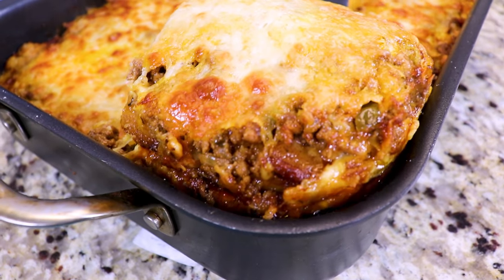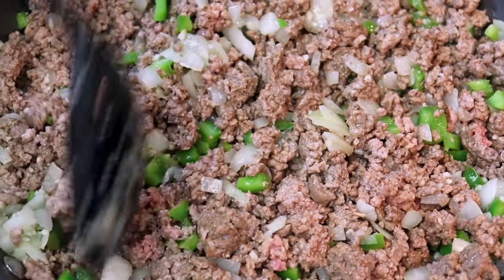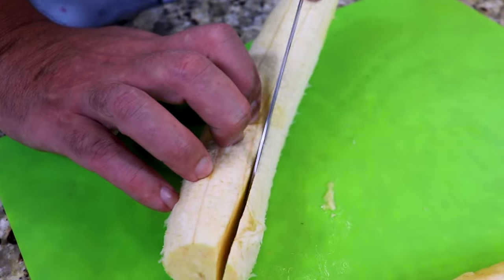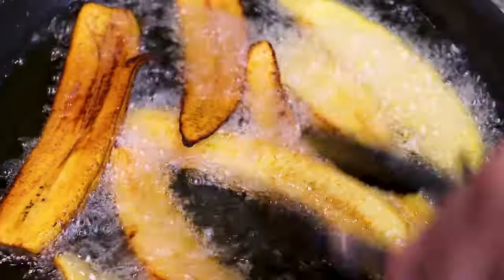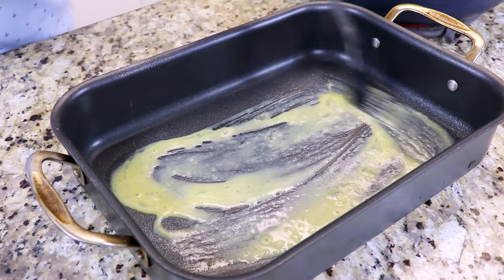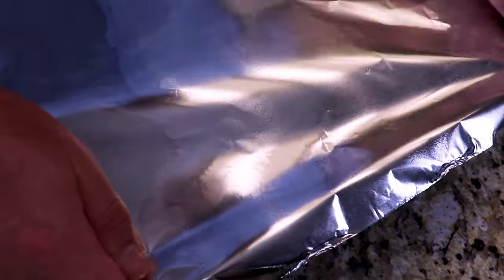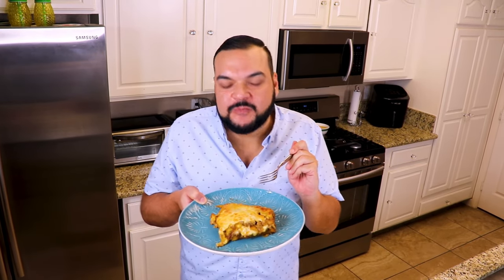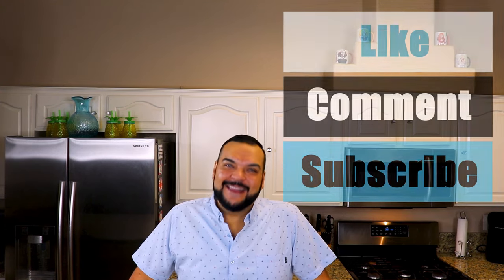The Best Pastelon/Puerto Rican Lasagna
Hi Everyone! Enjoy some of my favorite and most legendary recipes. Let's have some fun!!!

Try this sensational Pastelon/Puerto Rican Lasagna recipe. We do not use pasta for the layers. Check out the video to see how it's made!!!

Pastelon Ingredients:
1. (8) ripe plantains
2. (3) eggs
3. (3) pounds of ground beef chuck (you can use less meat or any type of protein)
4. (24) ounces of shredded mozzarella cheese
5. (8) ounces of cheddar pepper jack cheese.
6. (8) ounces of tomato sauce
7. (3) tablespoons of salad olives with pimentos
8. (2) tablespoons of minced garlic
9. (4) tablespoons of sofrito
10. (1) chopped onion
11. (1) chopped green bell pepper
12. (3) tablespoons of chopped cilantro
13. (1) tablespoon of adobo
14. (1) tablespoon of garlic powder
15. (1) tablespoon of onion powder
16. (1) envelope of sazon
17. (1/2) tablespoon of black pepper
18. (1) teaspoon of salt
19. (6) ounces of water
20. non stick spray
21. oil for frying ( i used vegetable oil)
22. 9x13 baking dish
23. aluminum foil